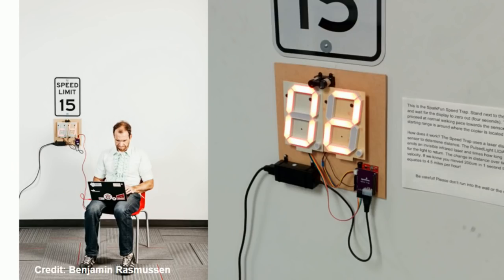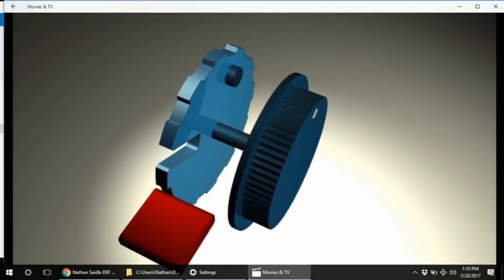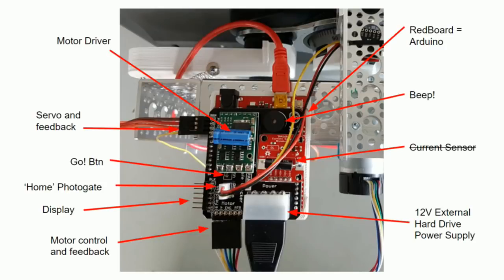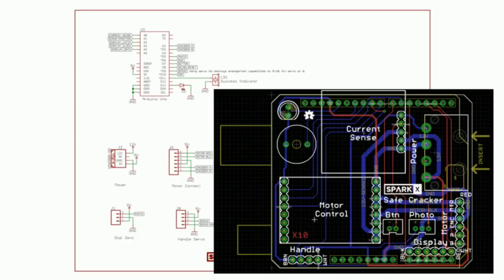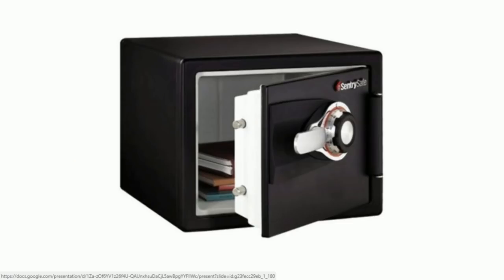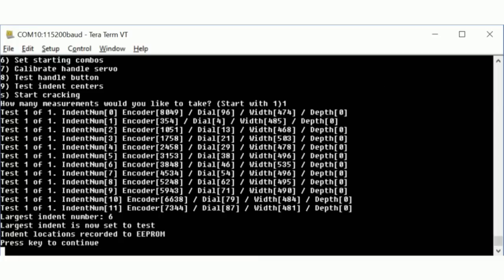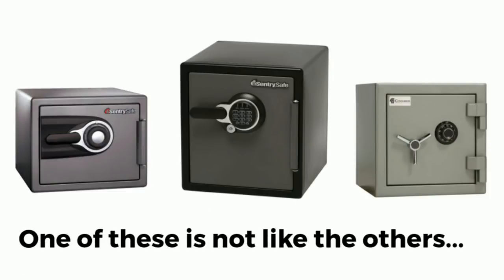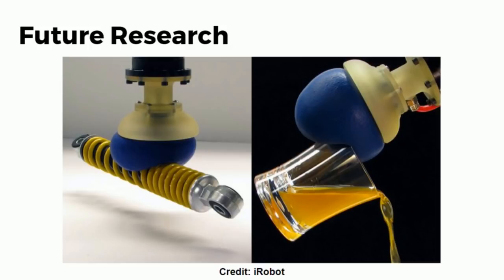DEF CON 25 - Nathan Seidle - Open Source Safe Cracking Robots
We've built a $200 open source robot that cracks combination safes using a mixture of measuring techniques and set testing to reduce crack times to under an hour. By using a motor with a high count encoder we can take measurements of the internal bits of a combination safe while it remains closed. These measurements expose one of the digits of the combination needed to open a standard fire safe. Additionally, 'set testing' is a new method we created to decrease the time between combination attempts. With some 3D printing, Arduino, and some strong magnets we can crack almost any fire safe. Come checkout the live cracking demo during the talk!